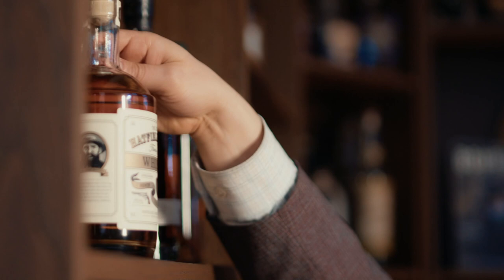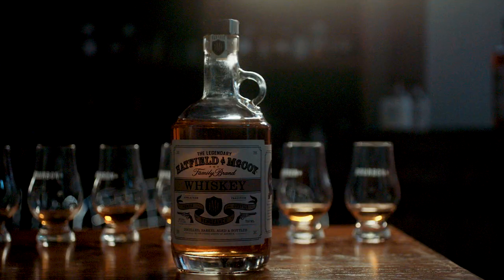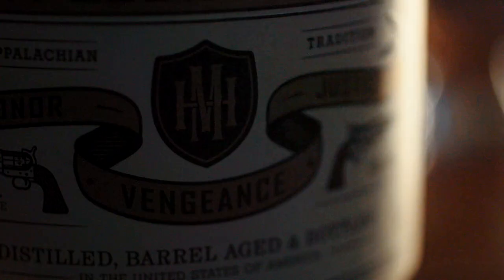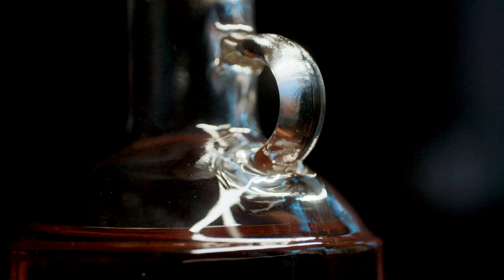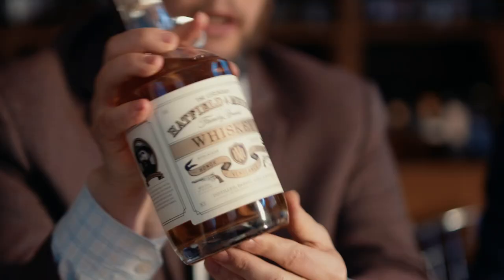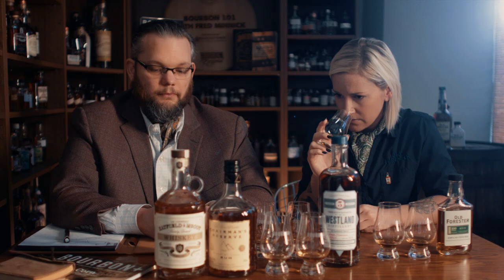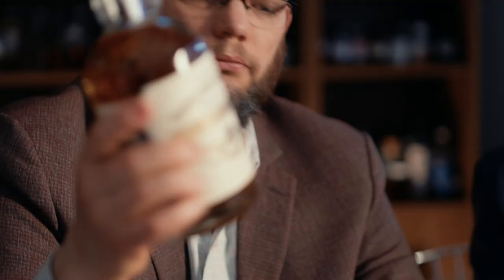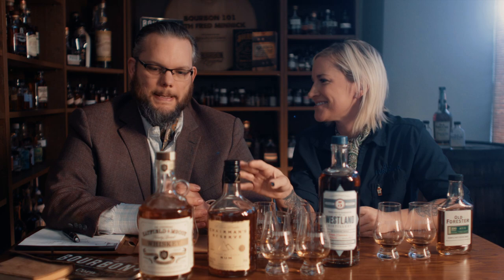Hatfield & McCoy Tasting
With Brown-Forman master taster Jackie Zykan, Fred Minnick tastes Hatfield & McCoy. doesn't like this whiskey. But it doesn't taste like an armpit, so there's that.

Shoutout to Wilderness Trail Distillery! We love our small craft distilleries who are doing big things (and the people here are pretty amazing too). Say hi to them!

FORBES- Senior Contributor
I cover spirits, the drinks culture and business.